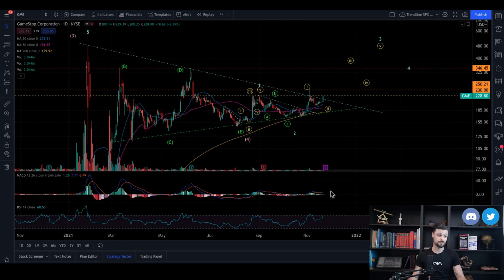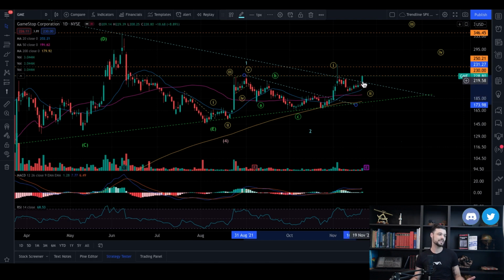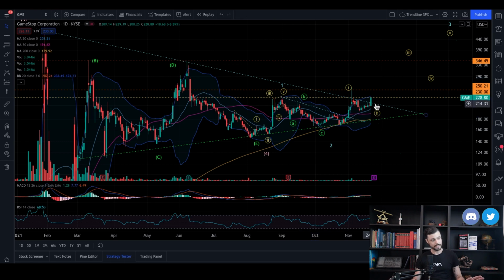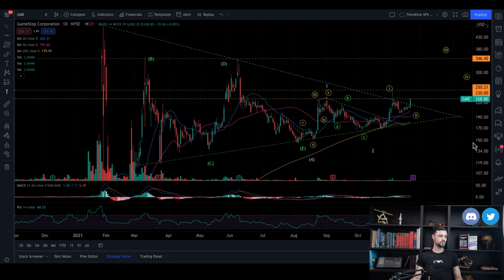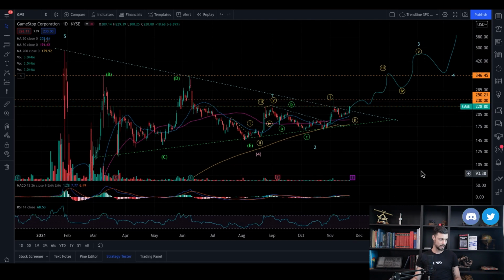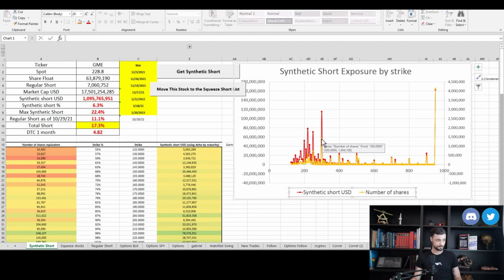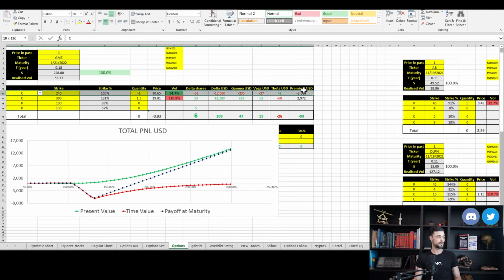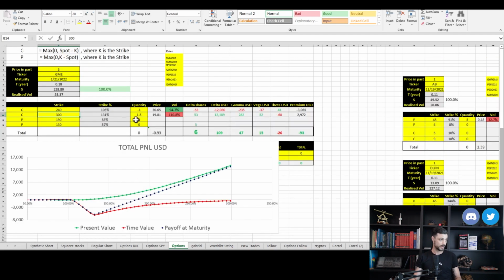GME BREAKOUT ! 😱🚀 The Synthetic Short and Gamma are ready to kick in 🔥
MY TOOLS FOR TECHNICAL ANALYSIS:
II. TRENDLINES
III. FIBONACCI